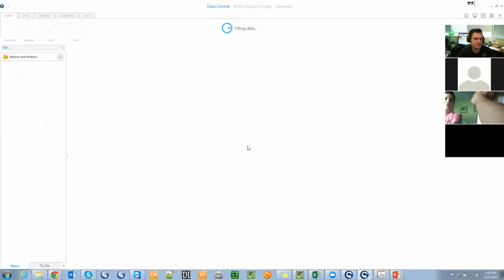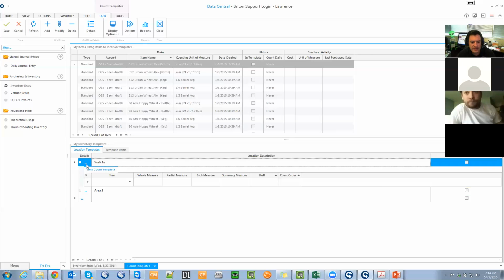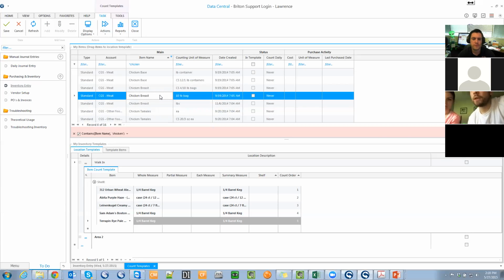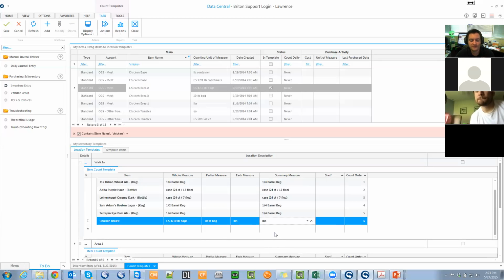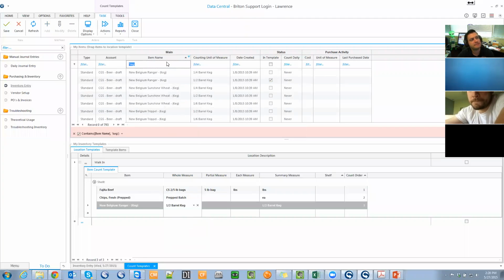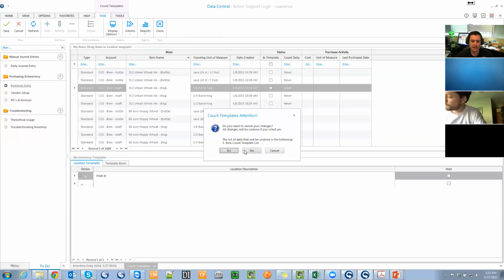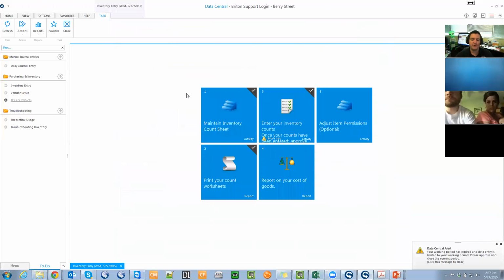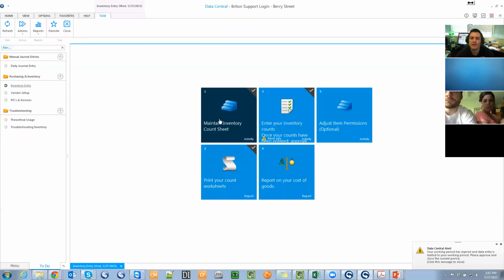COGS Webinar - Session 2 (Count Sheets)